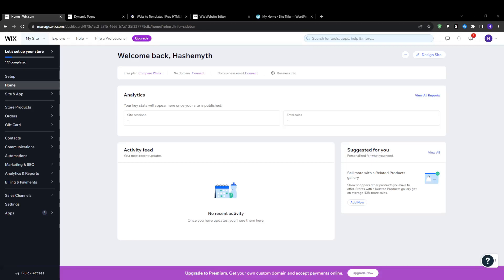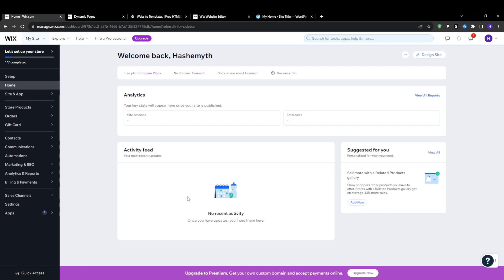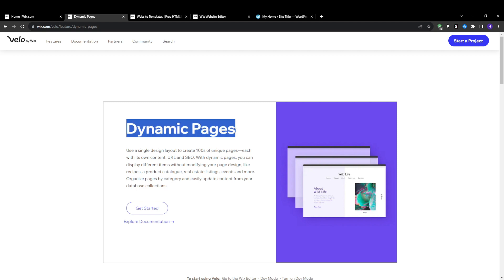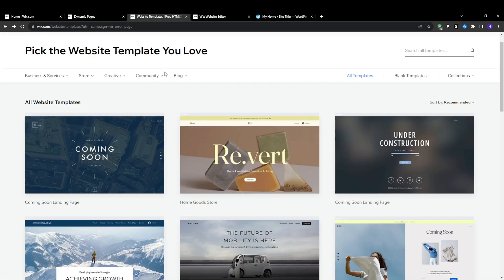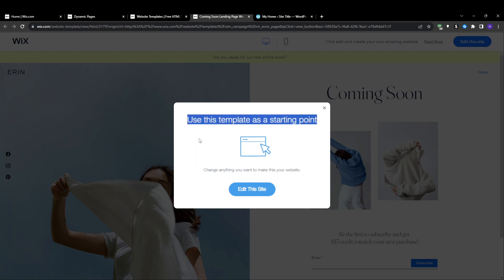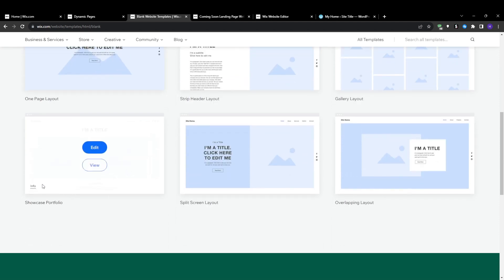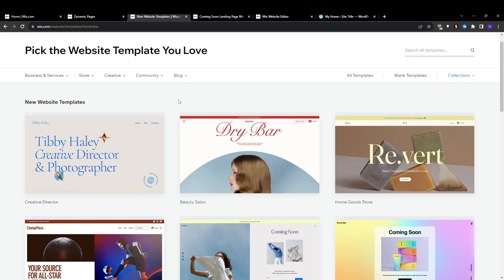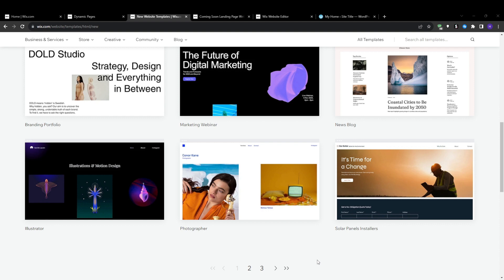How To Use Wix Dynamic Pages | Wix Dynamic Pages Tutorial For Beginners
⏱️ Timestamps
Overview 00:00
What Are Dynamic Pages on Wix? 00:32
Leveraging Pre-Built Dynamic Page Templates 01:25